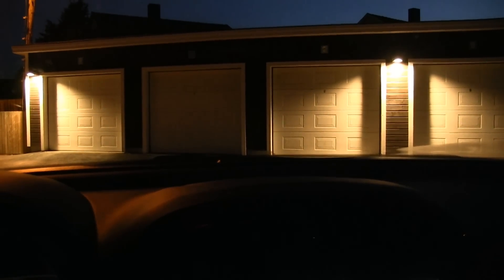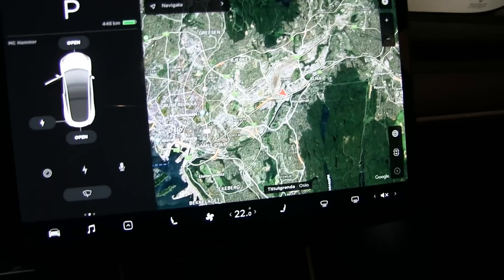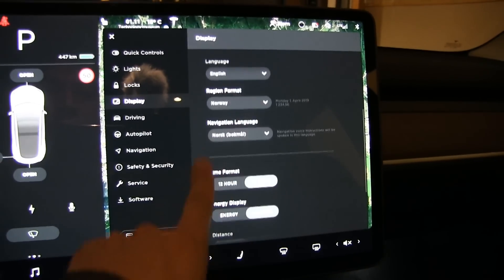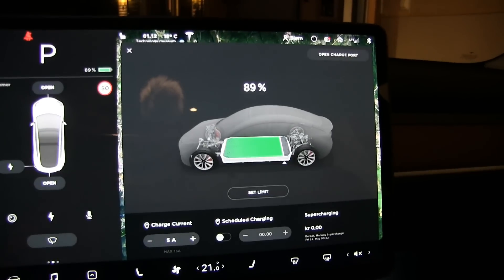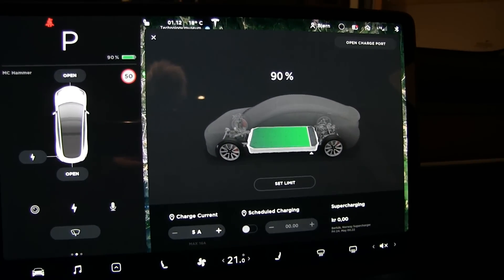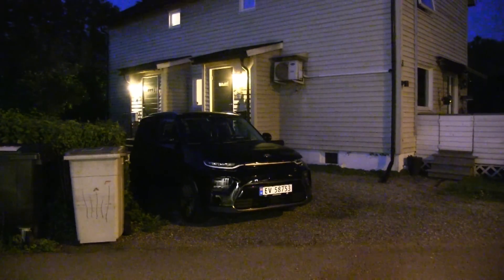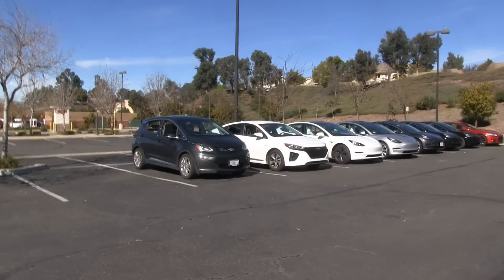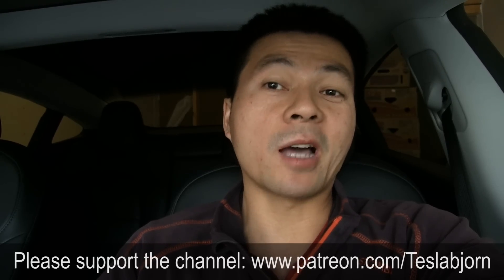Model 3 vs e-Soul HVAC efficiency test